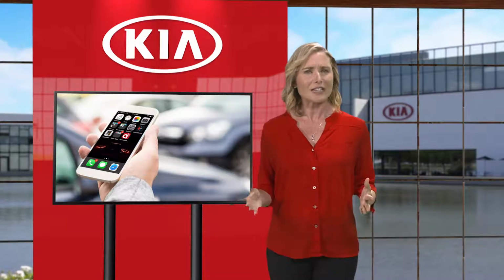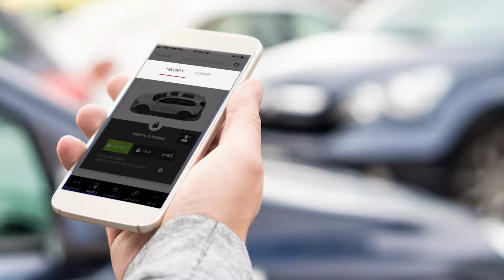UVO link: Remote Lock, Remote Start & Climate Control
Have you ever been shopping in the mall and thought to yourself, “Did I lock the car?” Kia solves that problem with the Kia Access with UVO link app on your smartphone. Features like Remote Lock and Unlock, Remote Start and Remote Climate lets you control your Kia from a distance. When using the Kia Access with UVO link app on your smartphone, you should press the “Refresh” icon to make sure the information is up to date. We’ve all locked our keys in our car, right? That can be an expensive mistake… but not if you own a Kia. From your smartphone, open Kia Access with UVO link app and press the unlock icon under Door Locks and your Kia will unlock. You can also do this in the “Remote” features under the “Security” tab. The reverse is also true – you can also lock your Kia remotely. As we said in the opening, it’s a real convenience if you’re shopping and don’t remember if you locked your car. Just open the app and press the lock icon under “Door Locks”. It’s that simple. The Kia Access with UVO link app also allows you to remotely start your Kia. To use Remote Start, the key must be outside of the vehicle and the doors must be closed and locked. You can start your Kia by pressing the start icon under “Remote Start”. To operate the Remote Climate Control feature, select “Remote” from the menu. Then, go to “Climate” Here, you can select the preferred temperature… you can turn on the Front and Rear Defrost, Heated Mirrors and Heated Steering Wheel by pressing the buttons, which turn green. Then, press “Start”, then “OK”. Your Kia will start, and the temperature will adjust so it’s ready to go when you are. That way you can cool down in the summer… and take the chill off in the winter. You can also press “Stop” to turn off the heating and air conditioning system. That’s a real convenience all-year round. The goal at Kia is to make your life easier by enabling you to remotely lock or unlock your Kia, start your car and by giving you access to your climate controls via your smartphone For additional information on Remote Lock and Unlock, Remote Climate Control and Remote Start, please refer to the Car Multimedia System User’s Manual or the Kia Features & Functions Videos YouTube channel.